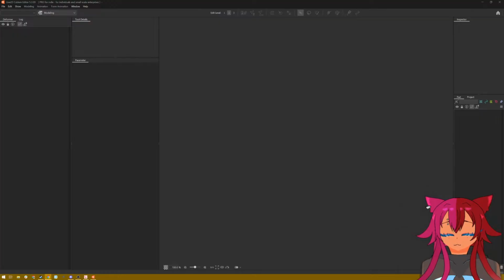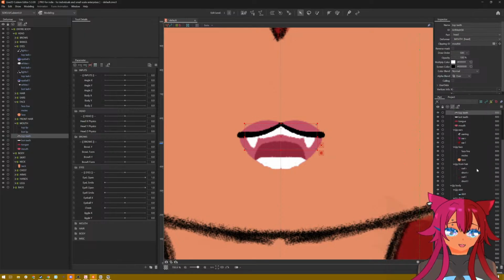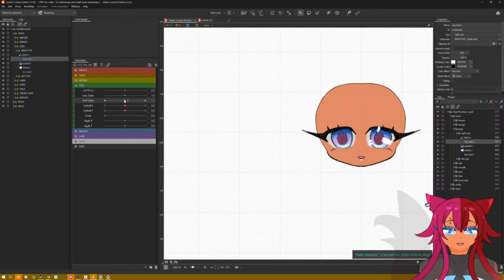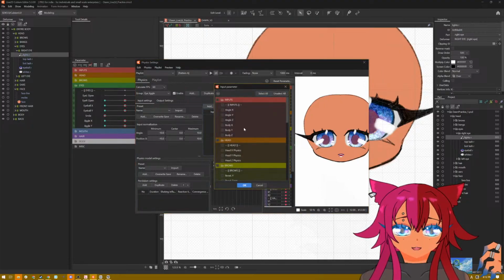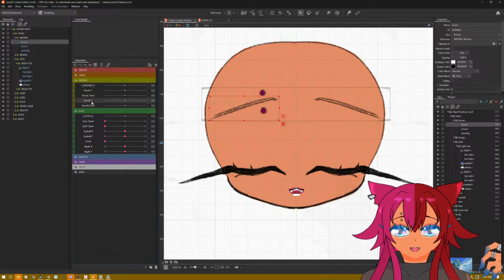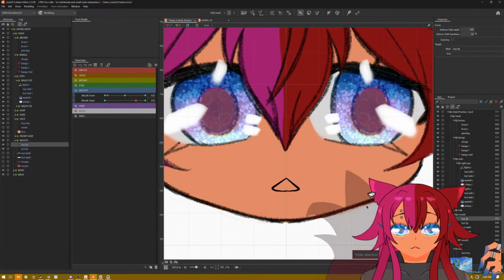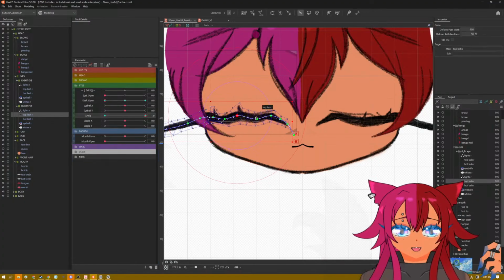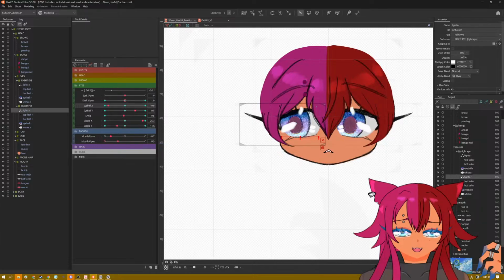【art!】let's live2d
LET'S RIG

bgm!

Socials!